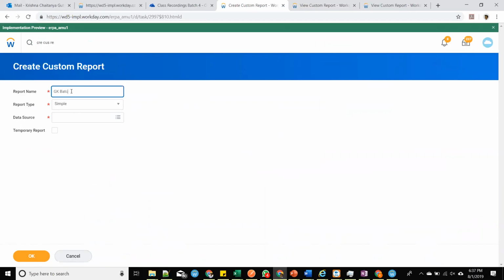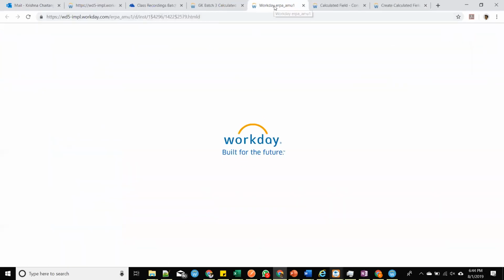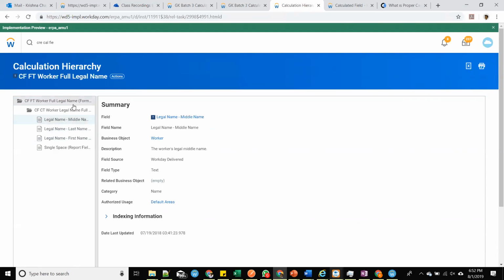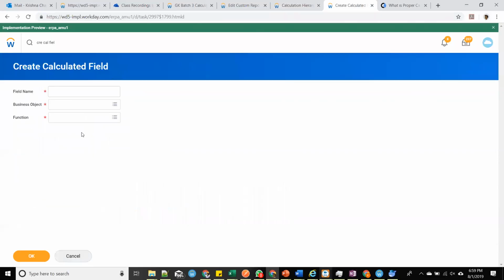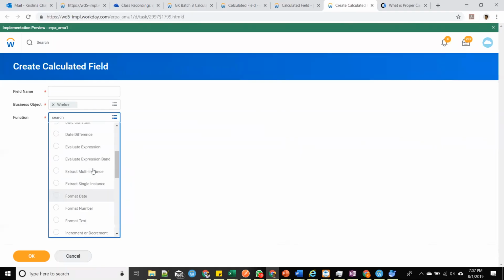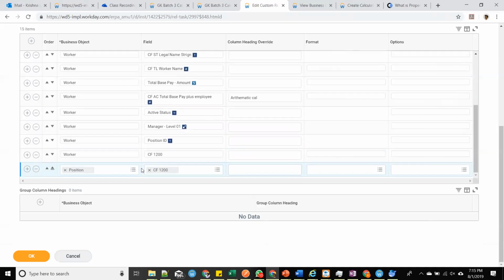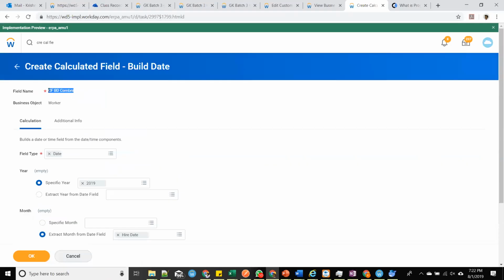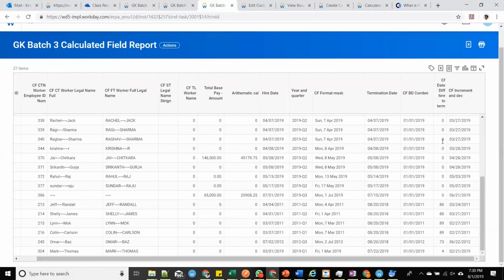3 Calculated Fields